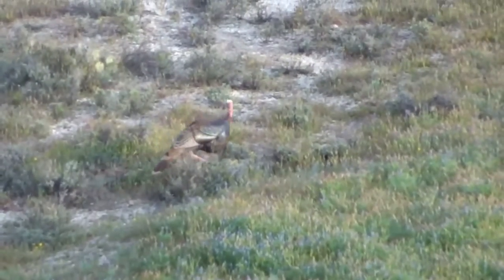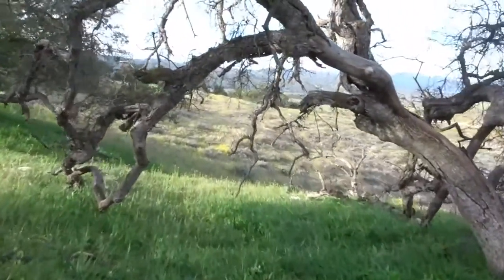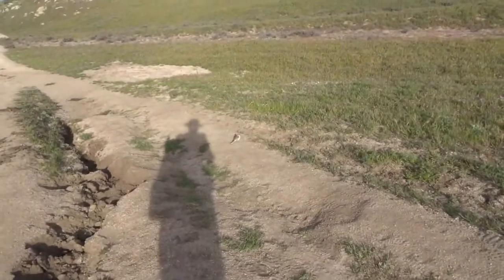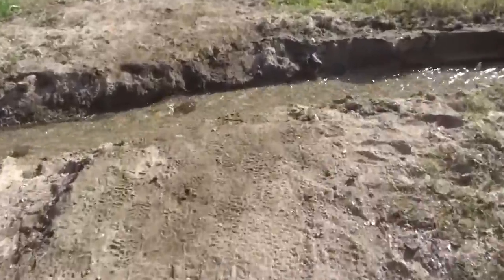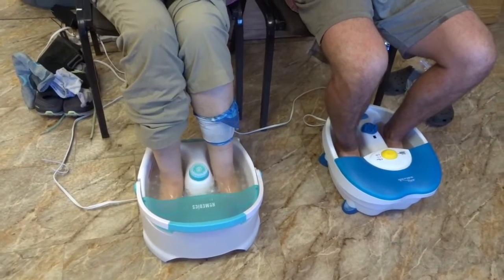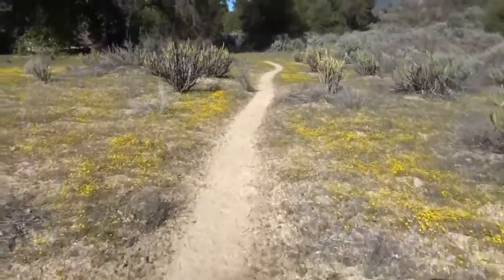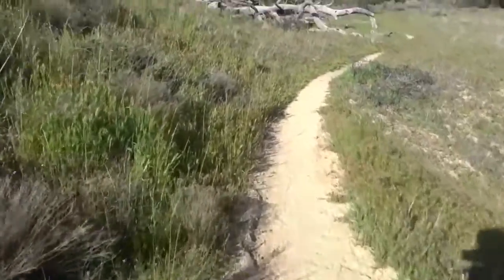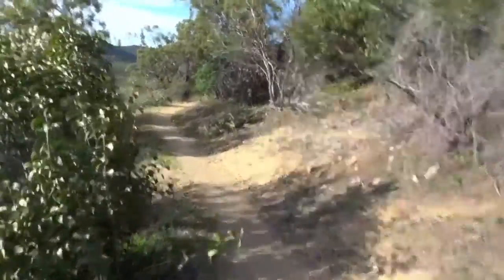Thru Hiking the Pacific Crest Trail 2019 - Day 10